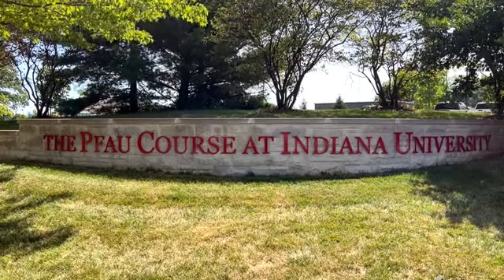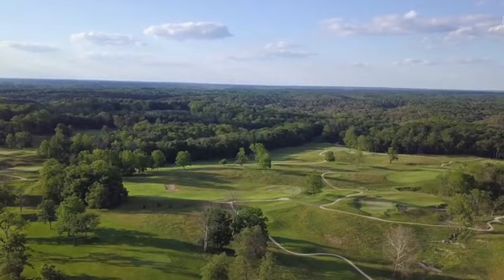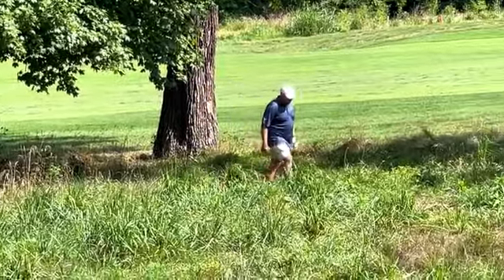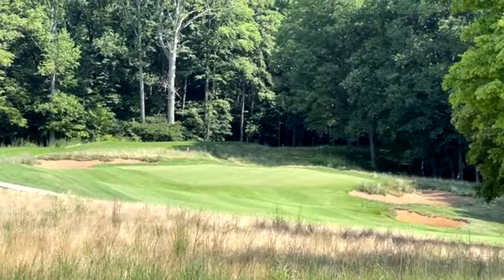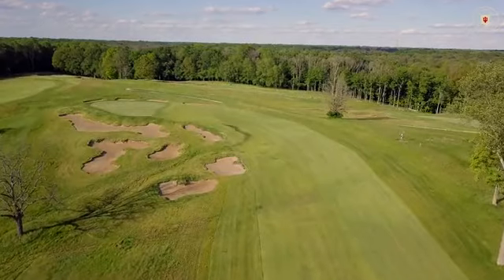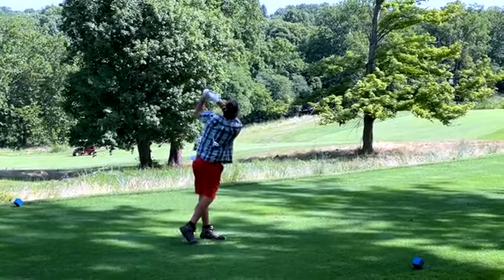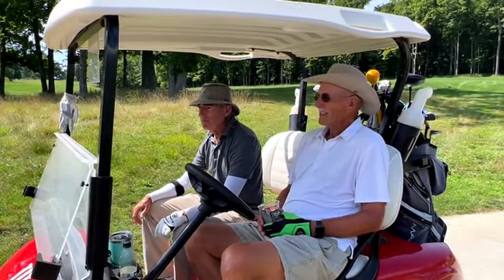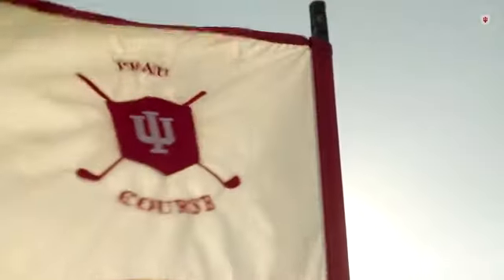Pfau Course Feature